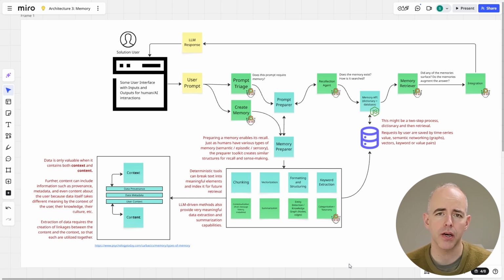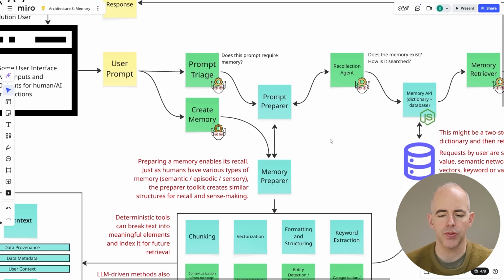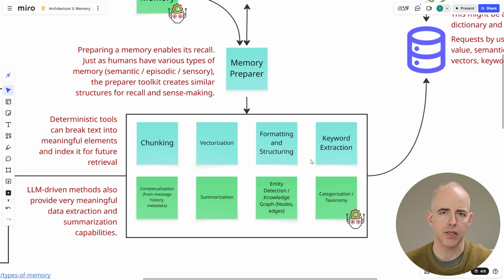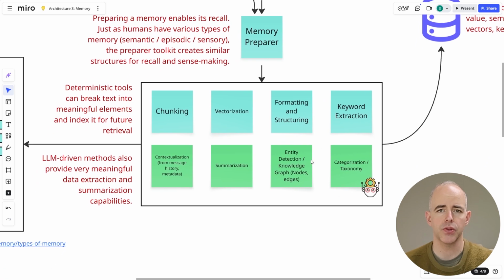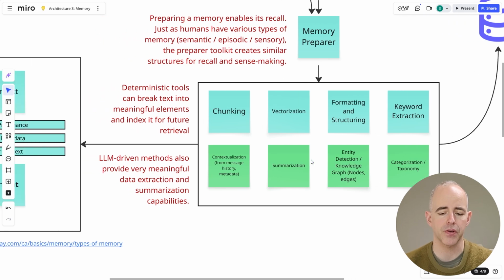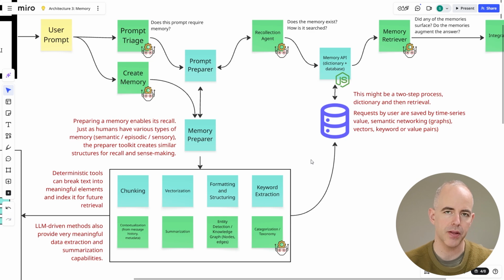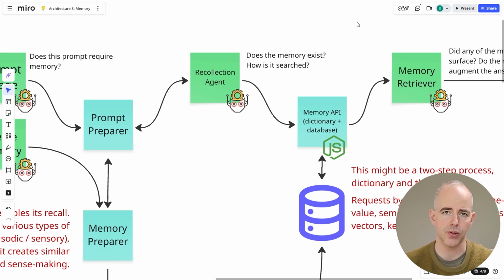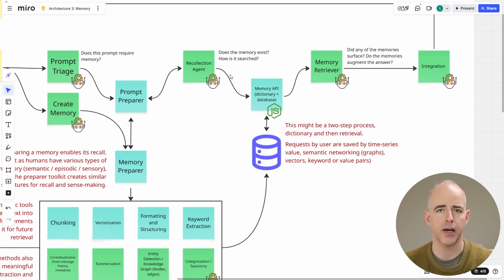AI Architecture 3: Memory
Janak Alford unpacks key concepts you need to know to preserve and reference memory in your own sovereign compute environment.